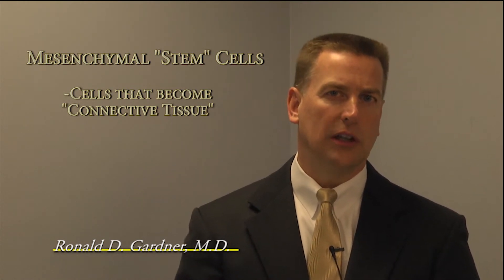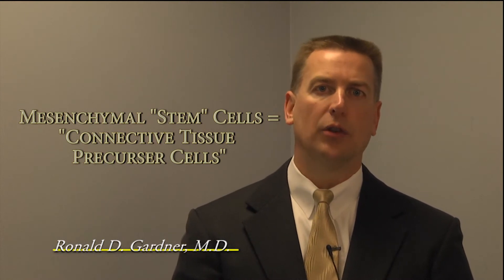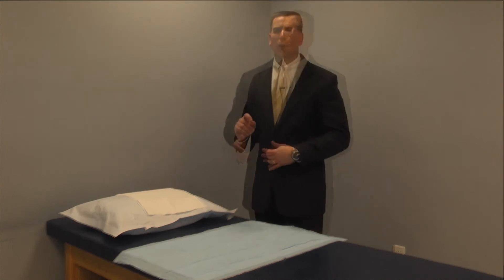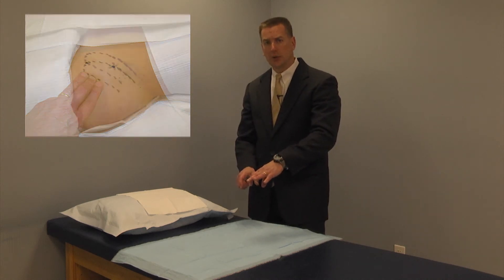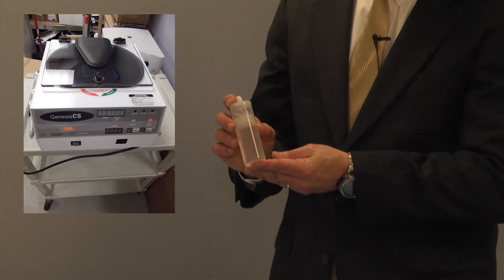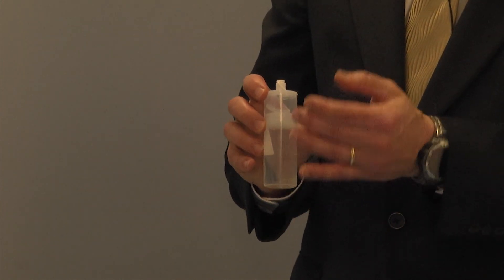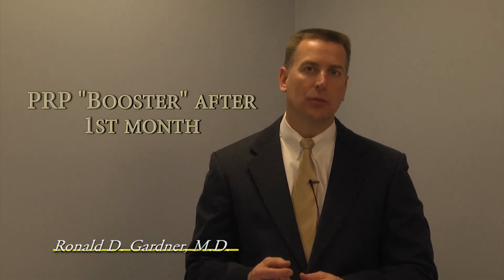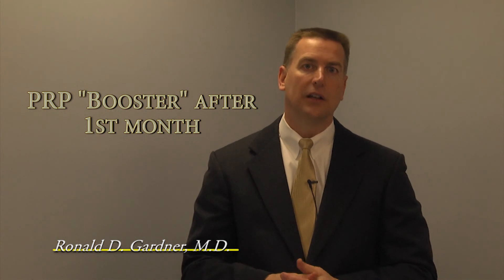BMA - Bone Marrow Aspiration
Dr. Gardner explaining how Bone Marrow Aspiration helps with non-surgical procedures.